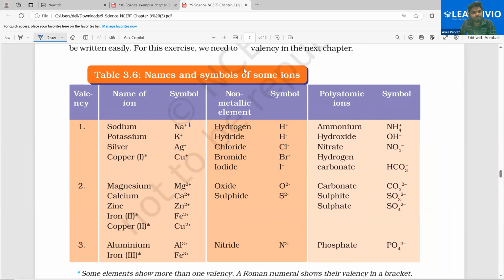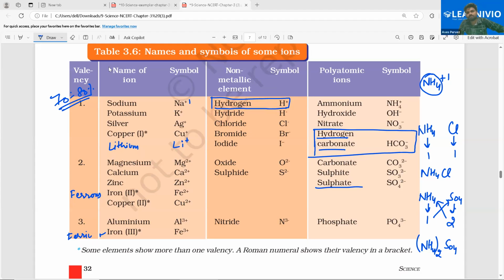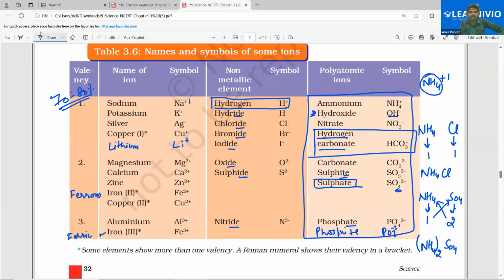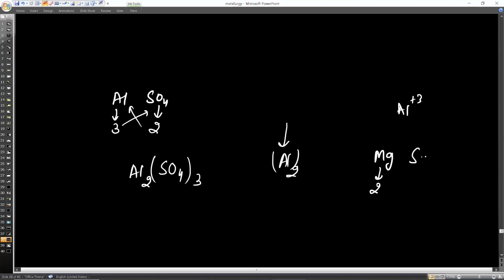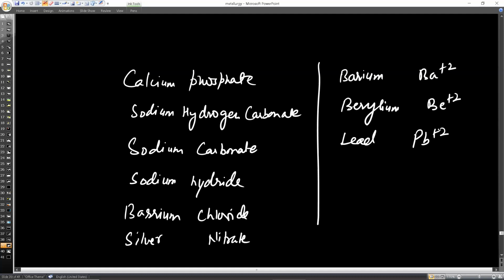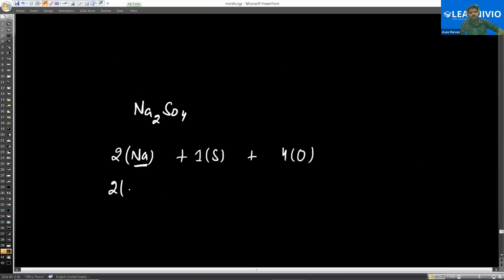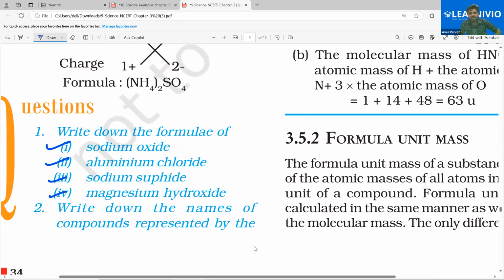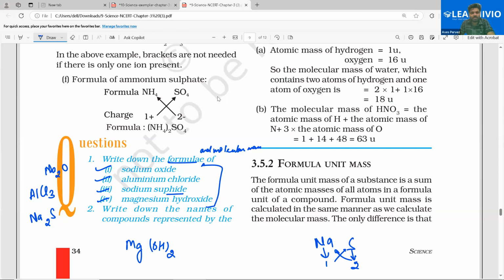Learnivio | Chemistry Lect 9th CBSE C1 12-10-2024